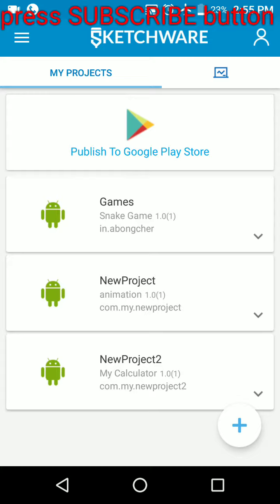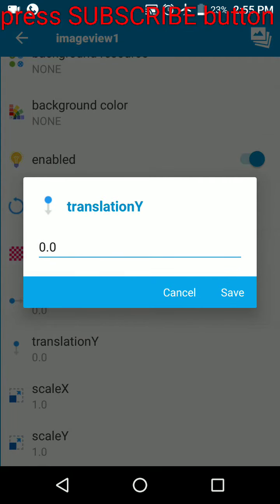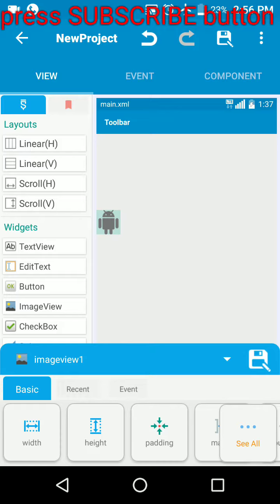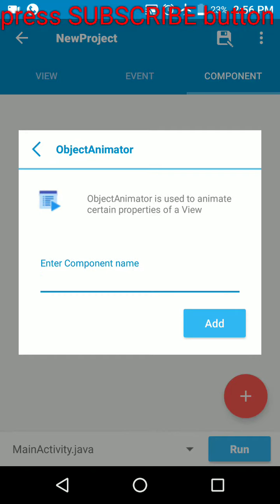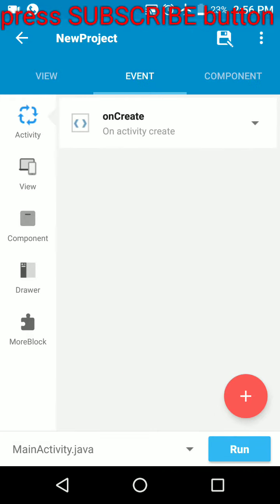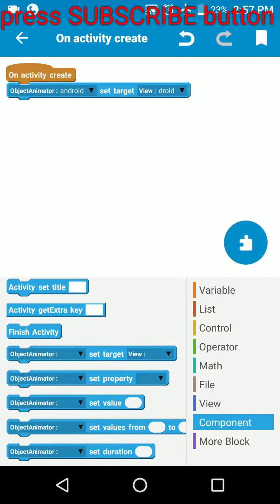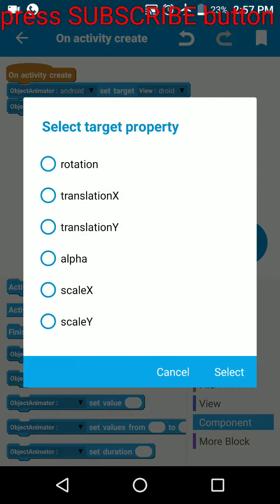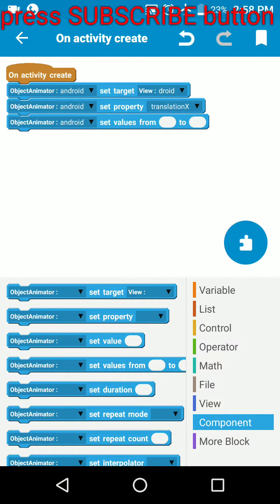Horizontal animation.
This is a basic Android animation video. In this tutorial you will learn to move  image to and fro horizontally.